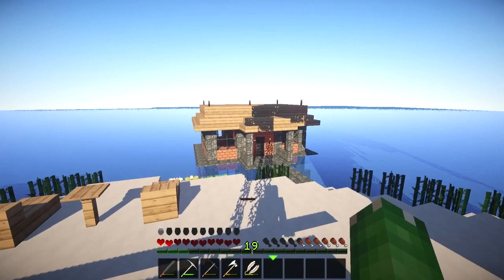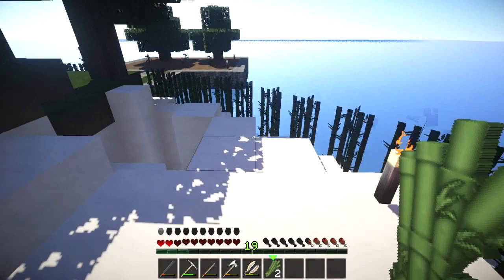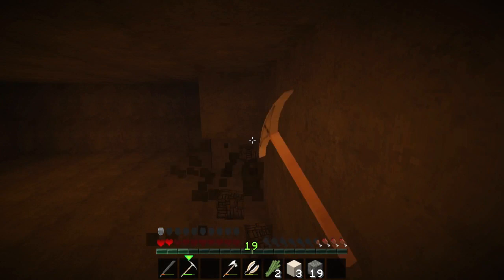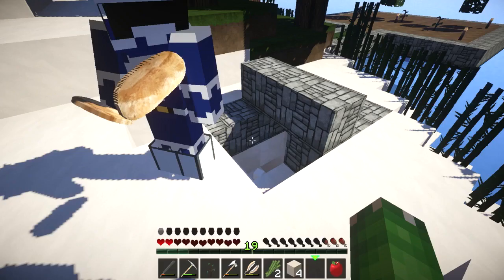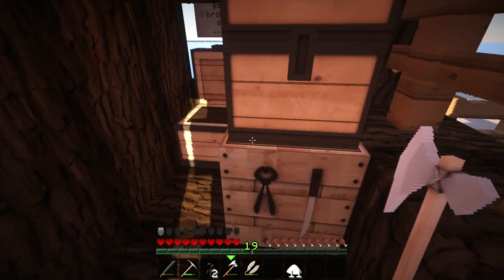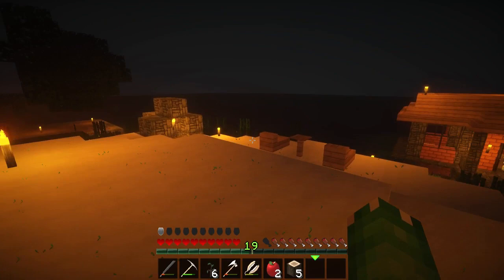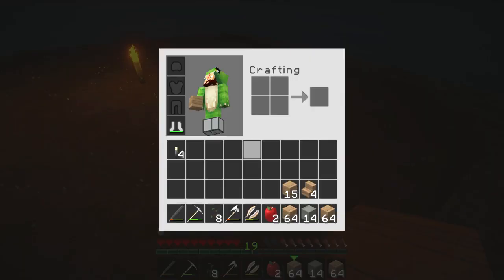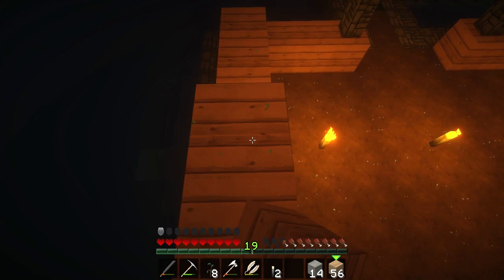Tropical Survival Island - Starting the Barn [7] (with AshDubh)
▸ After seeing our previous island become infested with Zombies, Ash and I made our escape but got lost in the fog and ended up stranded on this new Tropical Island. Join us as this new series takes shape.

If you enjoyed the video, join the Snake Team today. Rating the video and leaving a comment is always appreciated too!